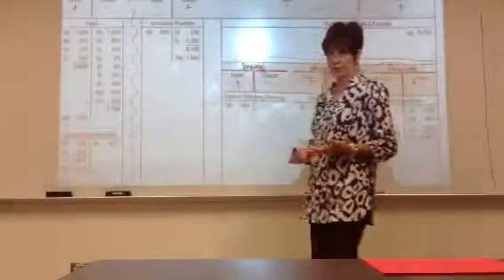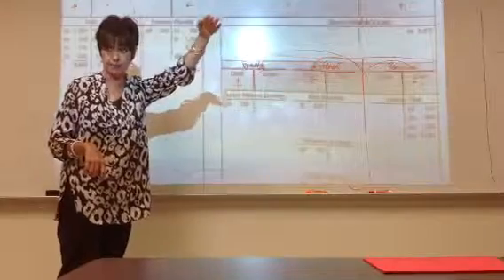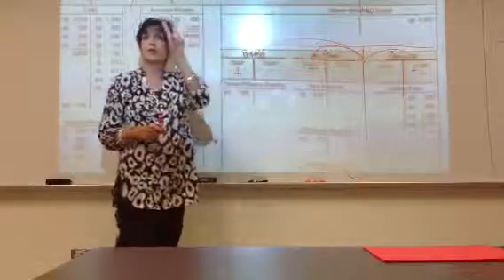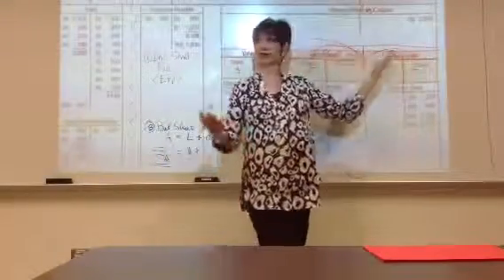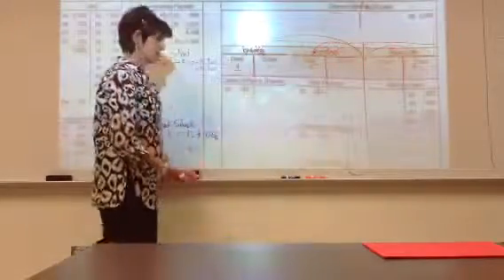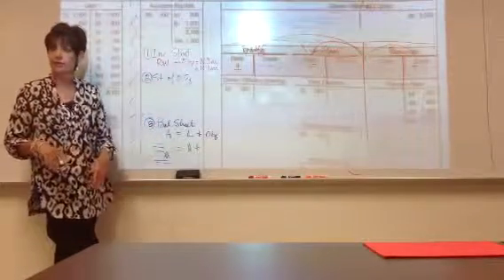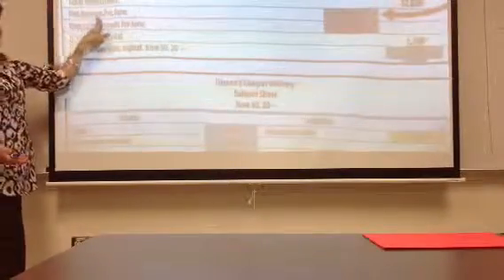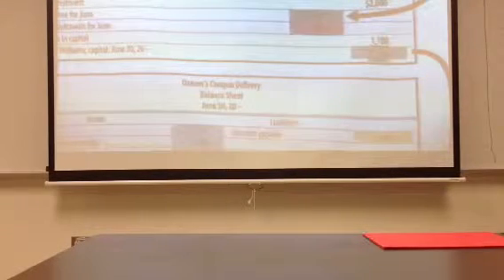Accounting - Introduction of Debits and Credits -Part 5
this is a study guide for my students and is a continuation of four previous lectures captured for YouTube. it is not a professional recording.